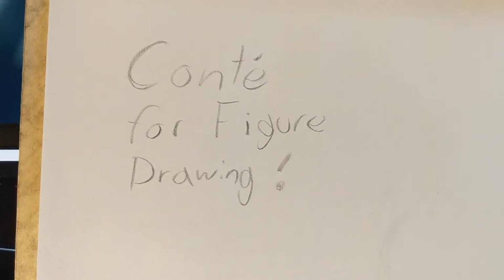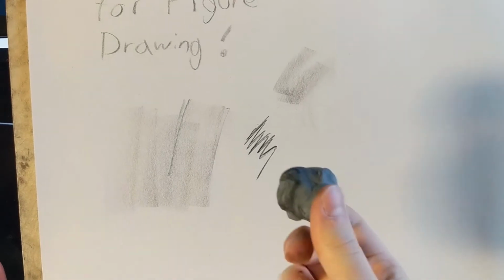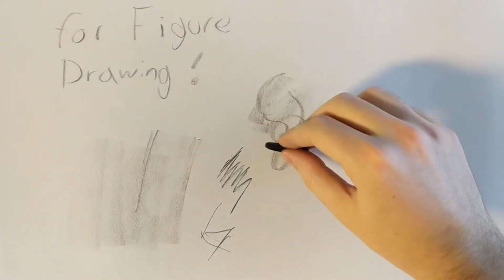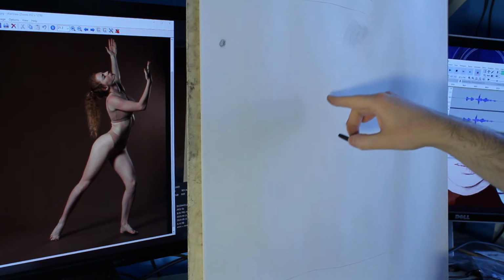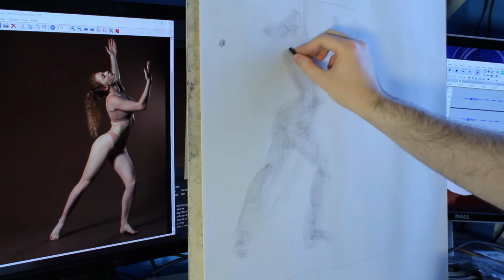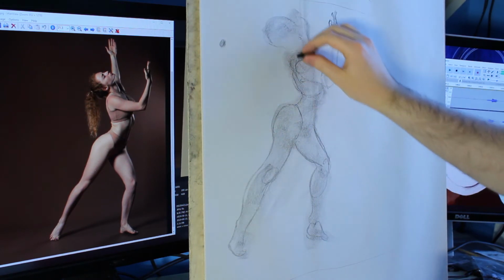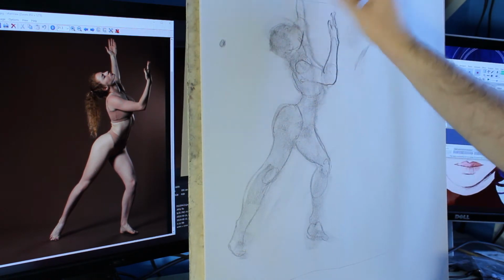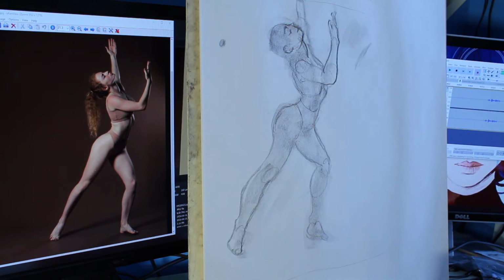How to use Conte for Figure Drawing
This is a demo for the Sheridan Animation Hopefuls discord group, but maybe it will be useful to others!

This technique was taught to me by my art mentor, Ward Shipman. It's not the only way of using conte, but it is very effective and I would strongly encourage anyone doing life drawing with conte to give it a try.

If you have any questions shoot me a message over on discord Switzer#3219